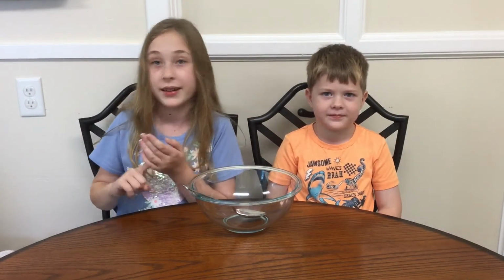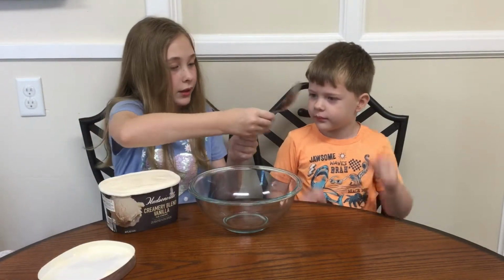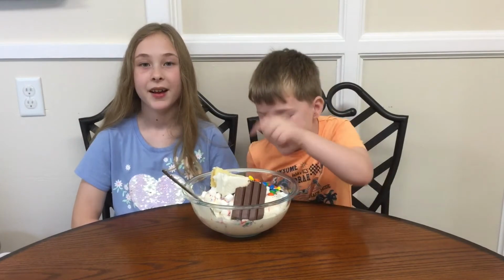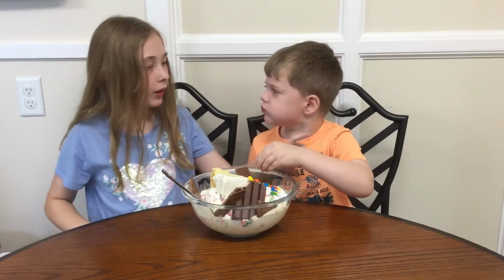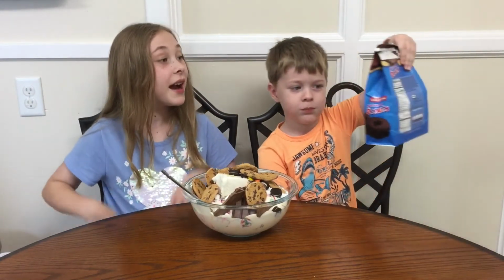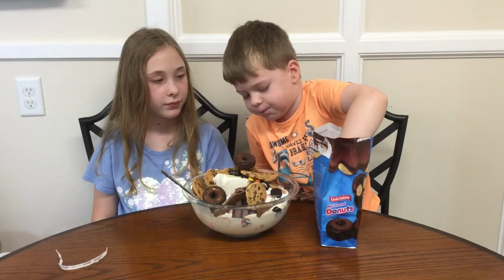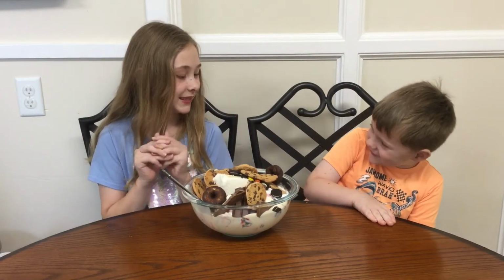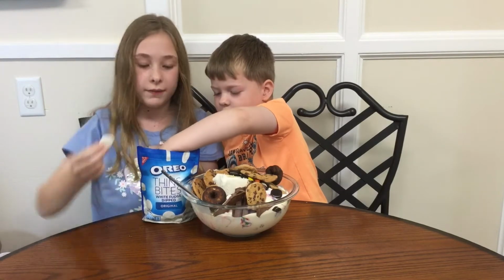The Kitchen Sink Ice Cream Sundae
You may have seen, or even eaten, The Kitchen Sink Ice Cream Sundae at Walt Disney World's Beaches & Cream Soda Shop, but in this video watch as Grace & Logan create their own version of this tasty treat!